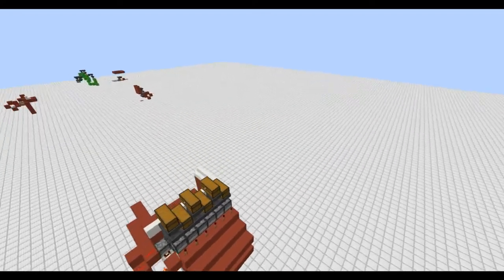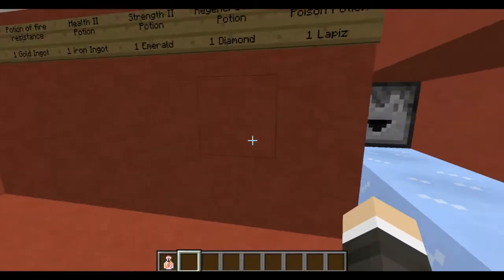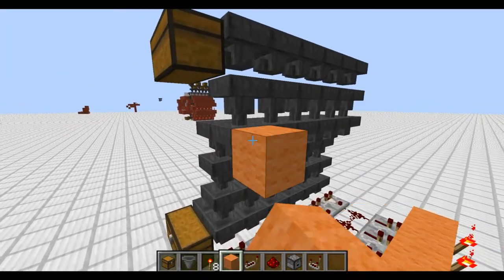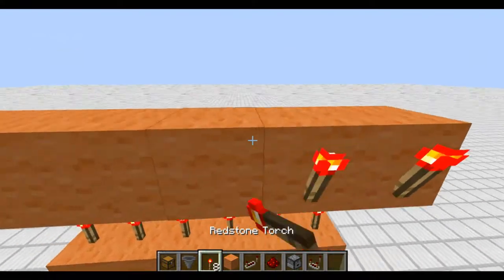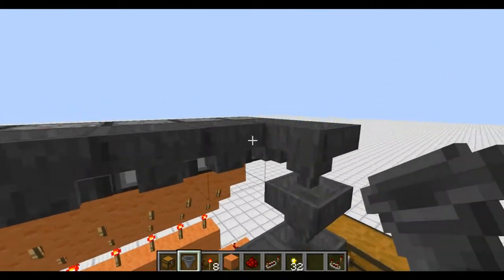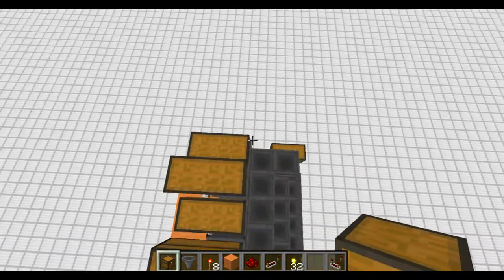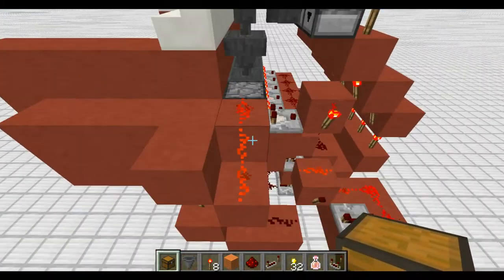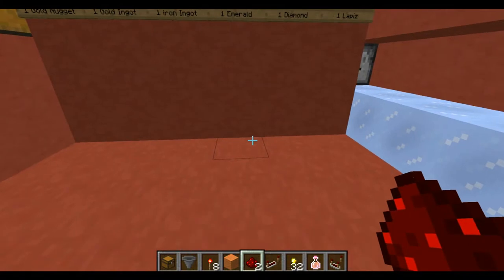Multi-Item Vending machine TUTORIAL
This is a tutorial for a multi-Item vending machine in minecraft that is totally automatic.